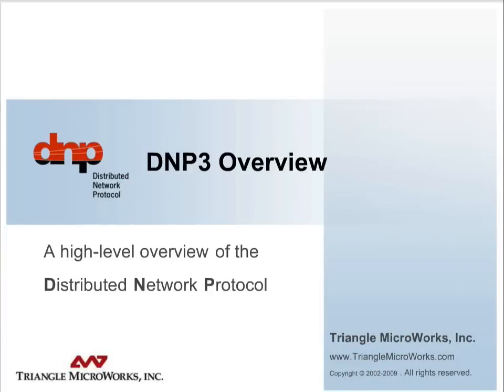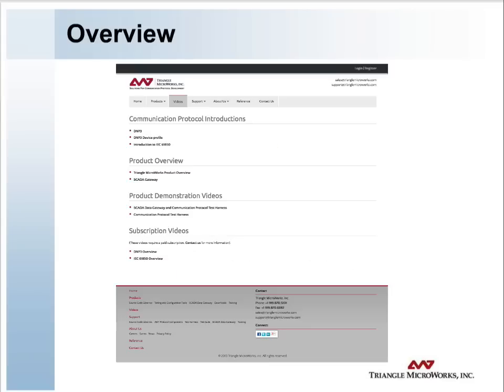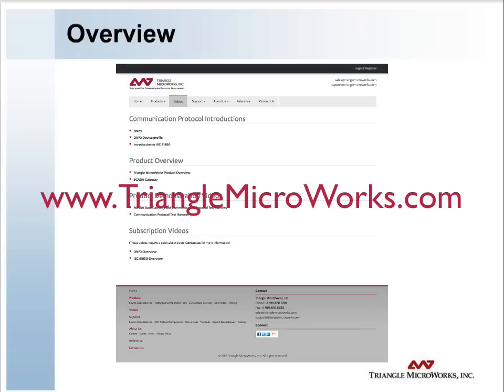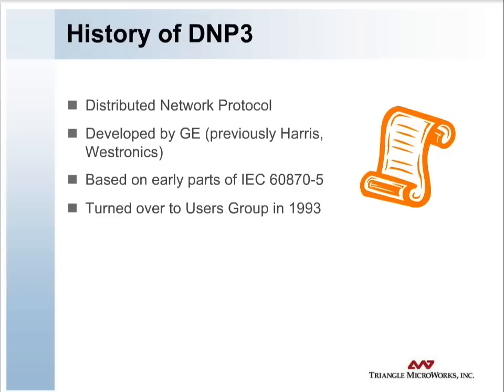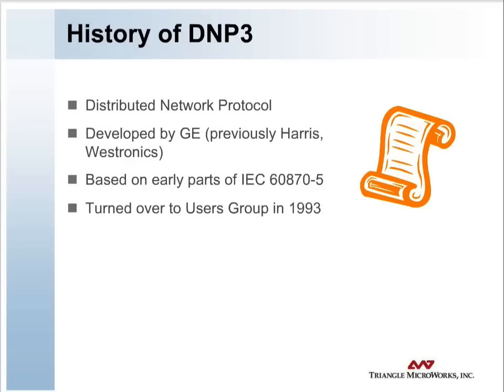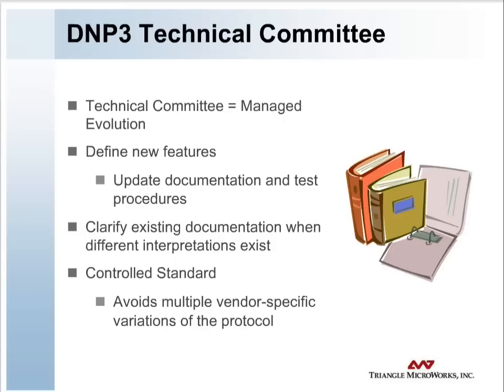DNP3 OV 1 Introduction and Overview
This video is part of a free introduction to DNP3.

Triangle MicroWorks, Inc.